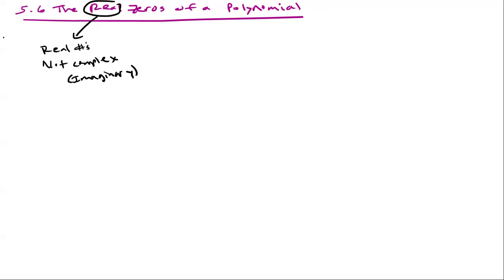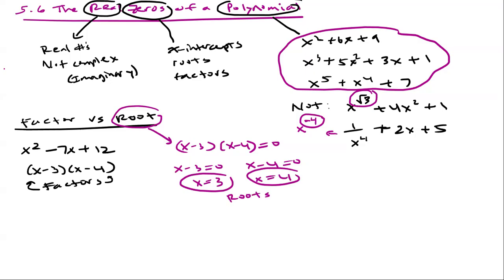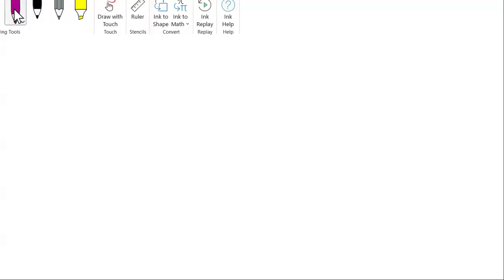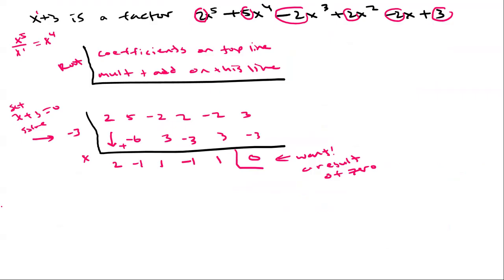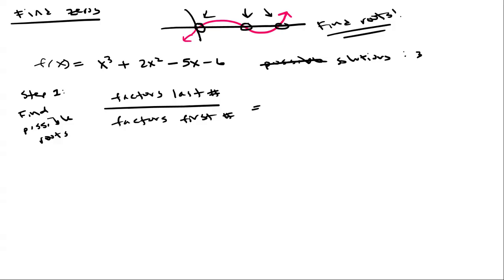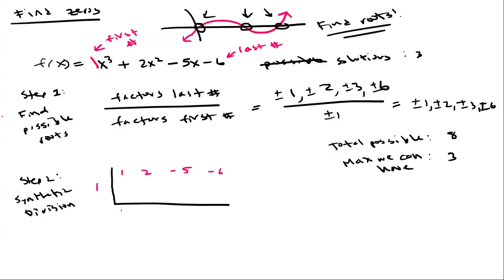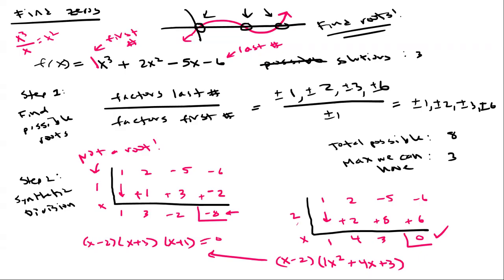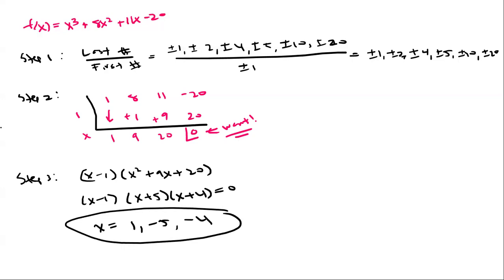Finding Zeros through Synthetic Division